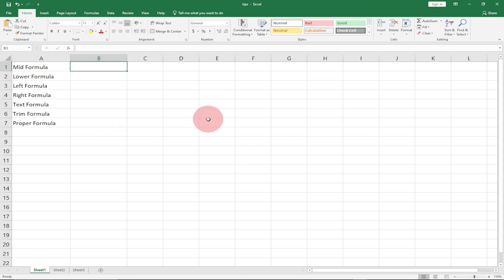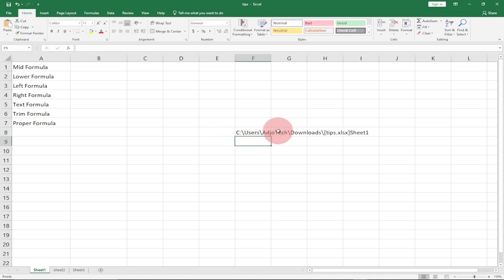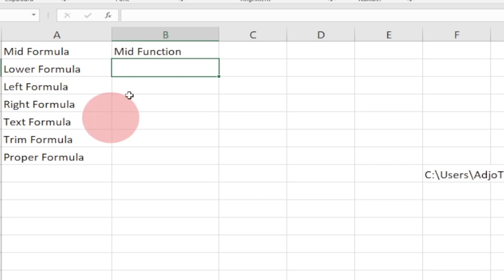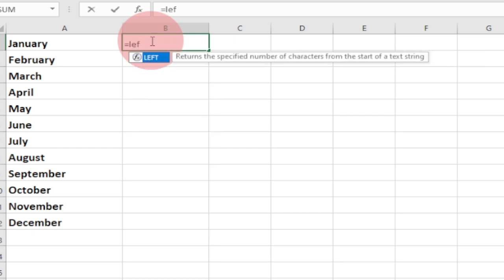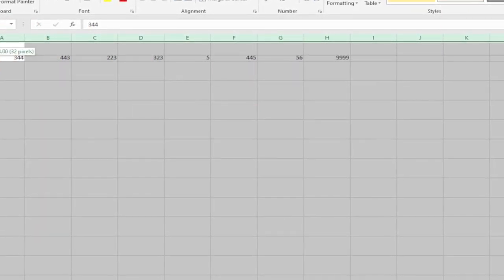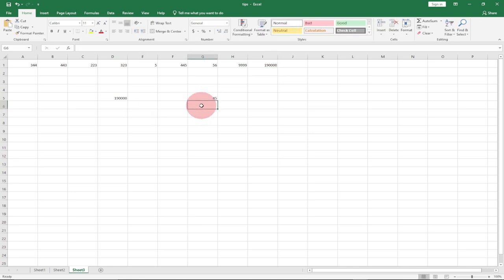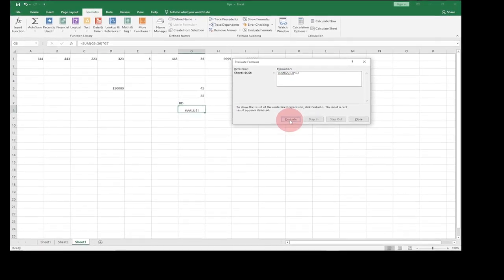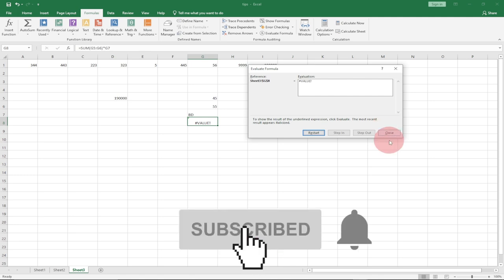5 Excel tips and tricks you must know